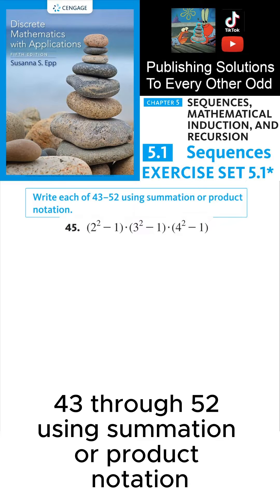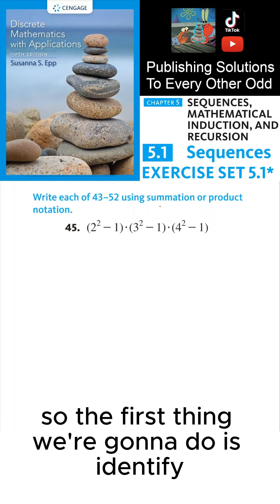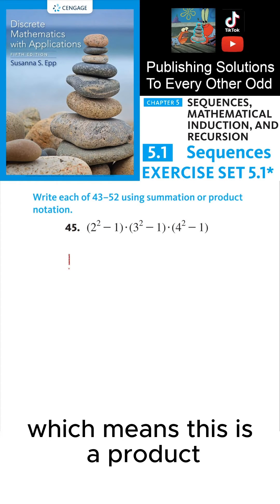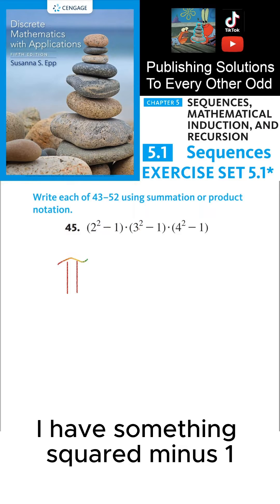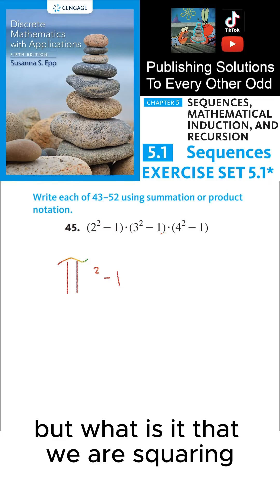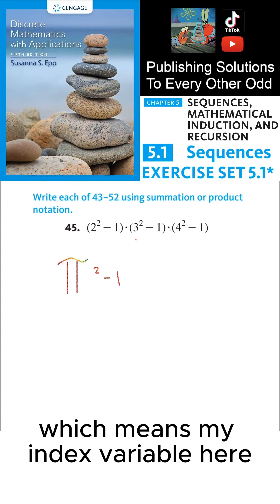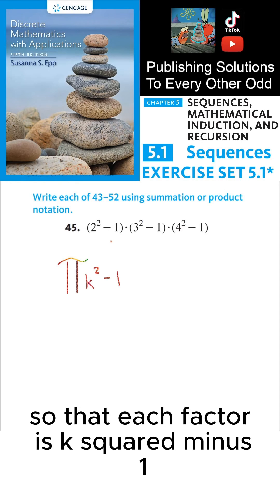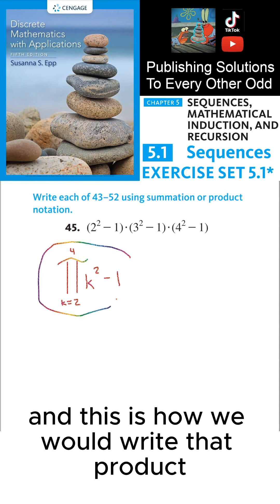(5.1.45) Converting Expressions into Product Notation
Learn to transform a given expression into its corresponding product notation. By analyzing the structure of the multiplication and recognizing patterns, we guide viewers through the process to achieve a clear and concise representation using the index variable. An excellent resource for understanding the essentials of product notation!